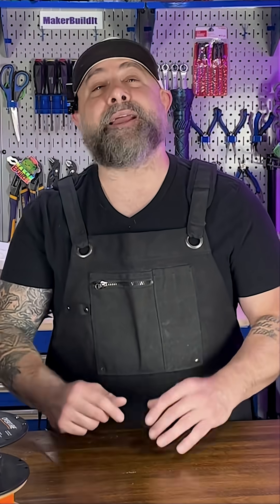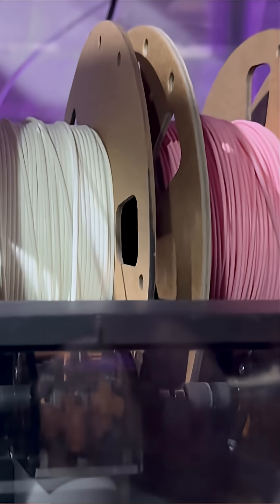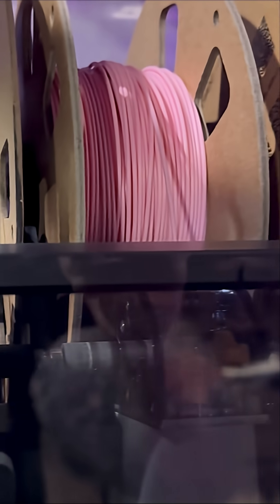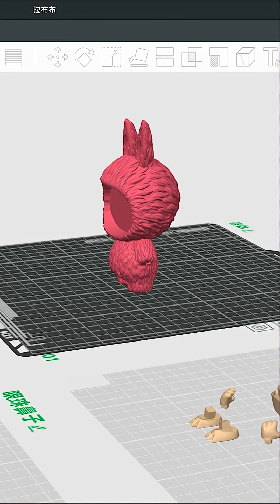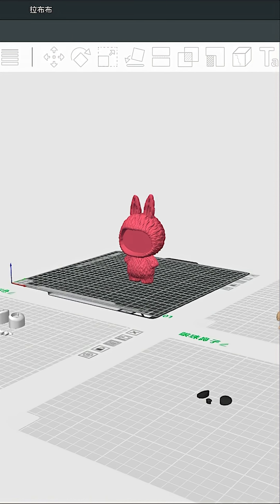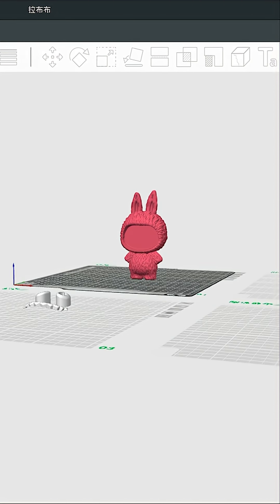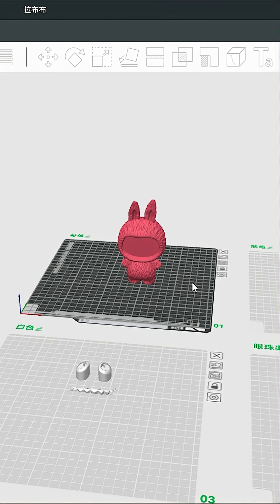Reduce Filament Waste in Multicolor 3D Prints!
Tired of filament waste piles when you print multicolor on your Bambu Lab Printer? Here’s a quick tips to save filament, time, and sanity using Bambu Lab Studio!